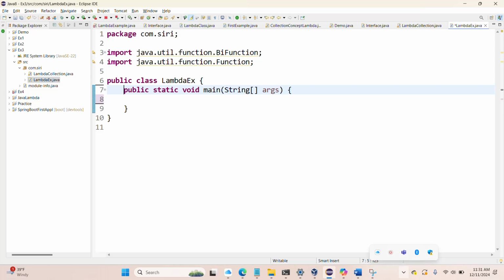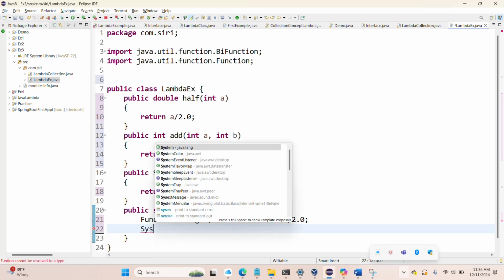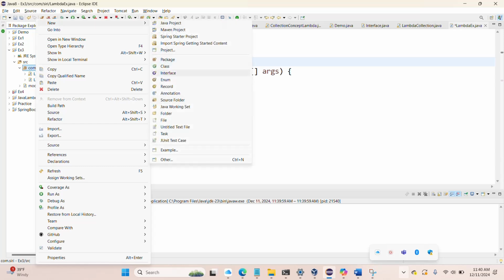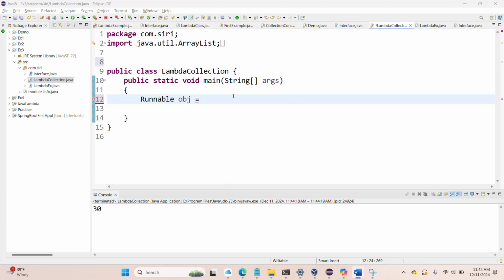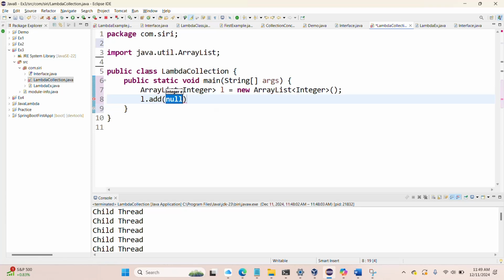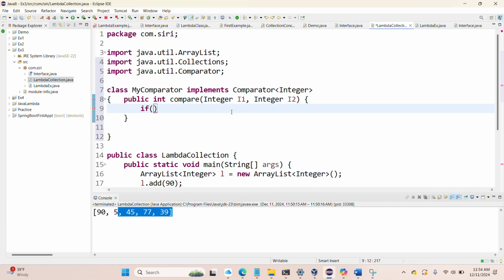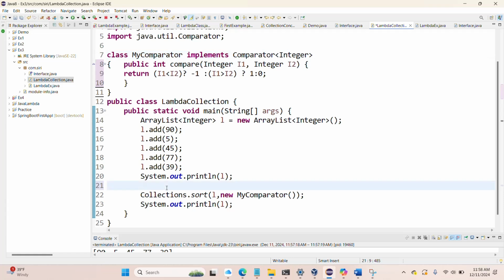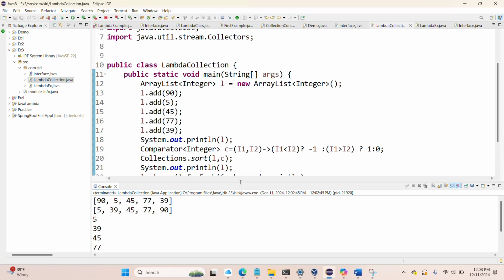Jav Lambda 2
This video will give you glance on how to implement the java 8 Lambda's for interview preparation.